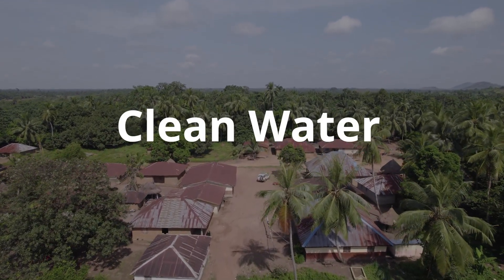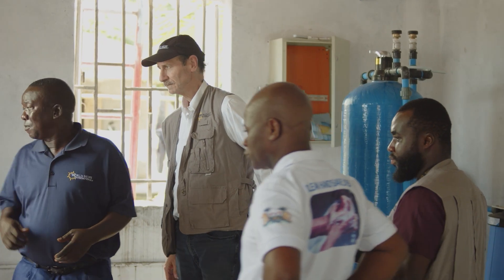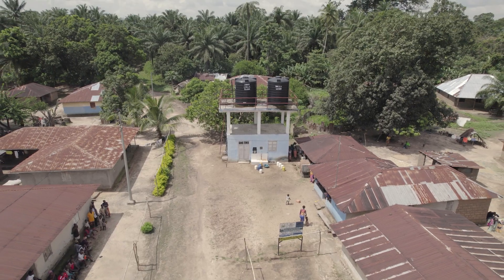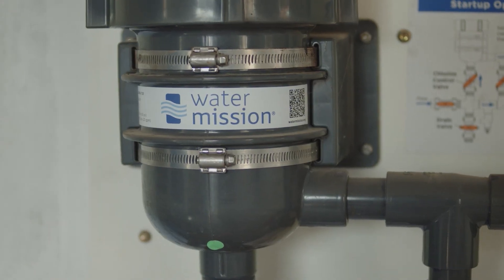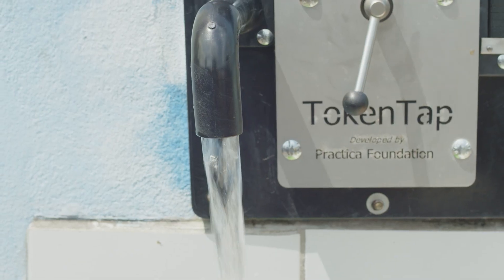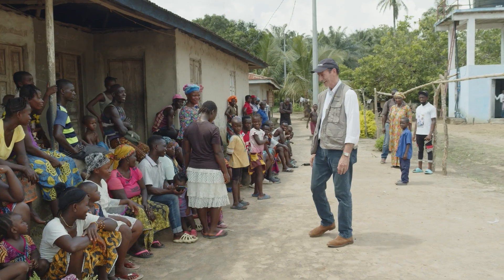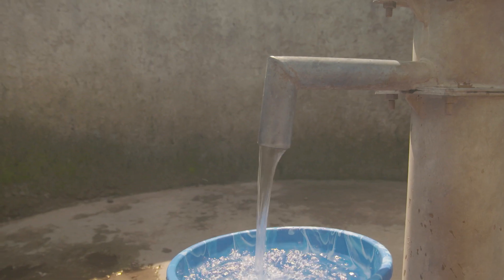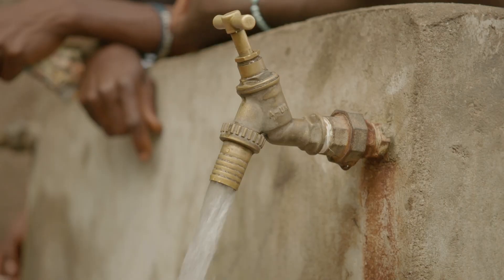How can solar power be used to access clean water in Africa? [Sustainable water wells]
World Hope International President and CEO John D. Clause visits Mara, Sierra Leone, a remote village in West Africa that uses solar power to run a water well and filtration system that provides the community with access to clean water.

People in the community use tokens to access clean water by the liter. The token system is sustainable, meaning the tokens generate enough revenue to pay for operations of the water well.

World Hope International has drilled 1,000 wells over the past two decades in Sierra Leone. The humanitarian organization plans to drill 1,500 new wells over the next 10 years, Clause said.

Find out more and expand access to clean water on our